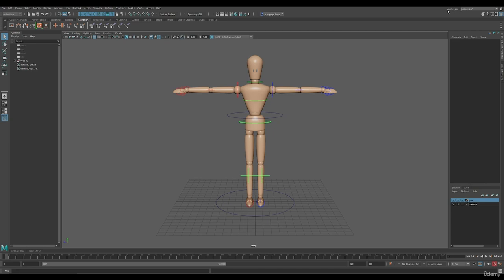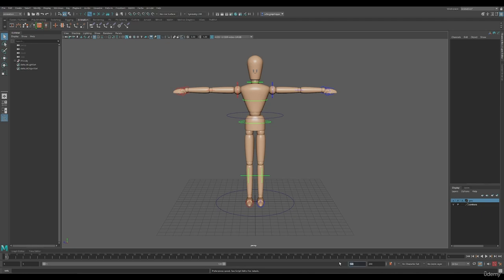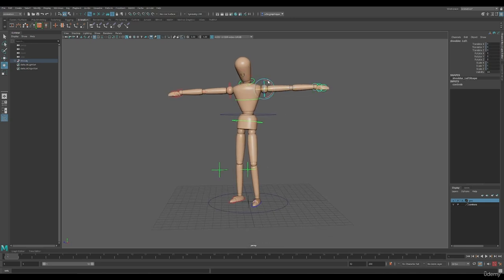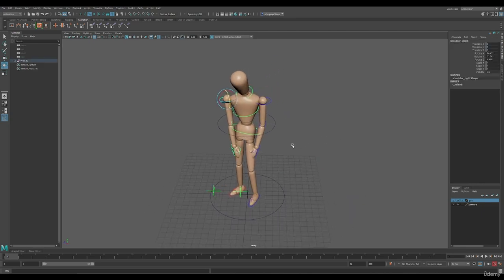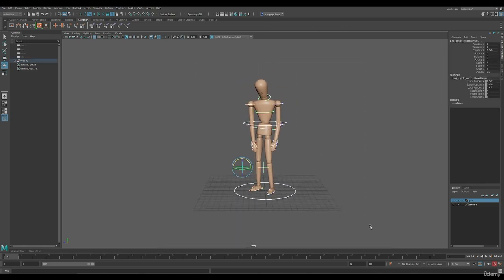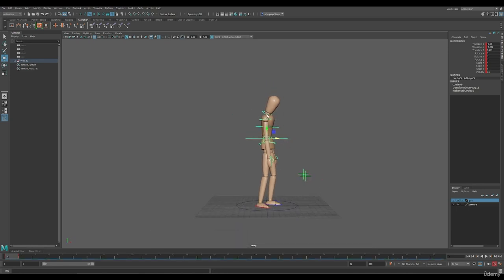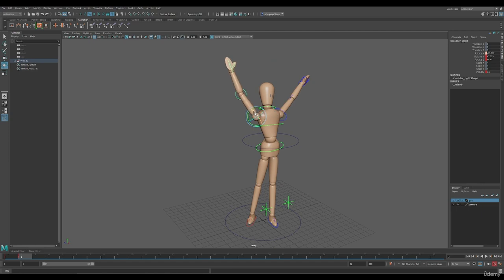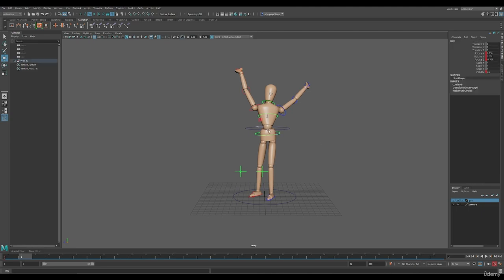28 Mood Change Key Poses